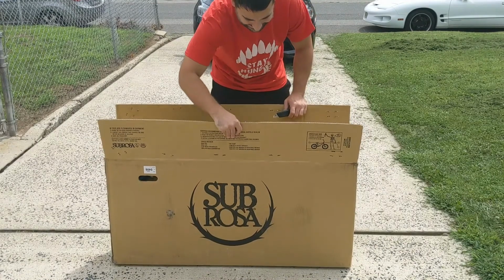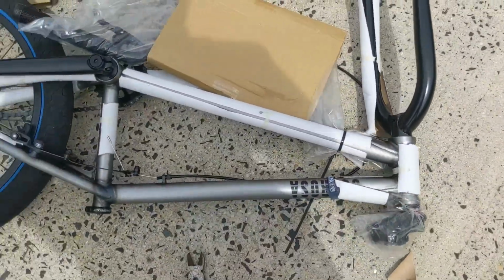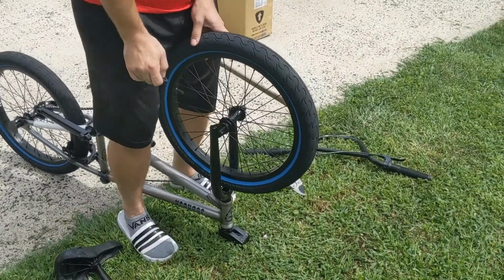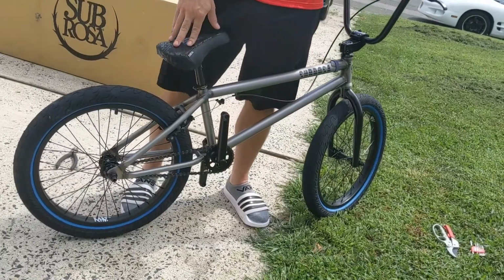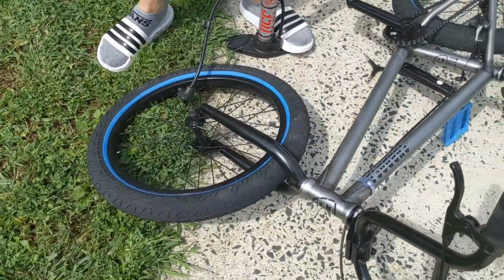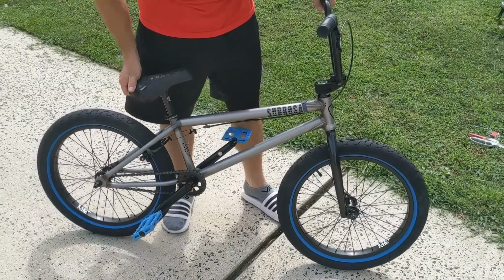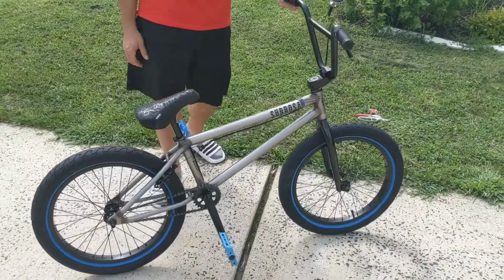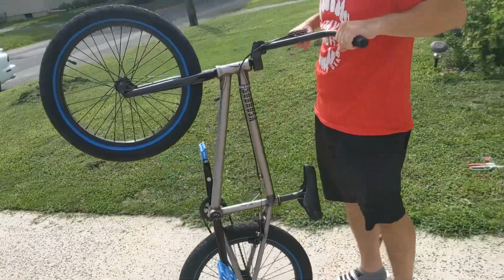MY FIRST BMX BIKE - Unboxing & Set up. =B.E.A.=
=B.E.A.=